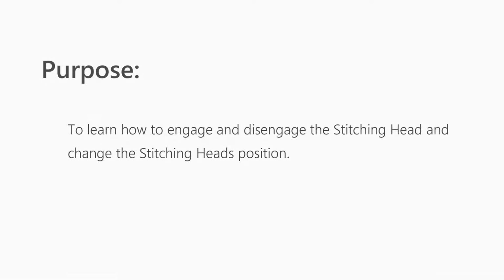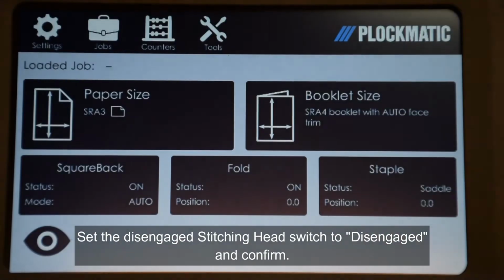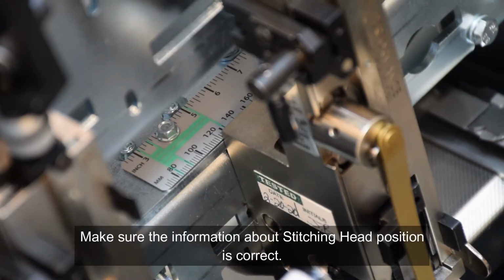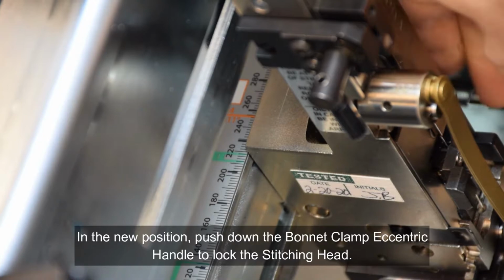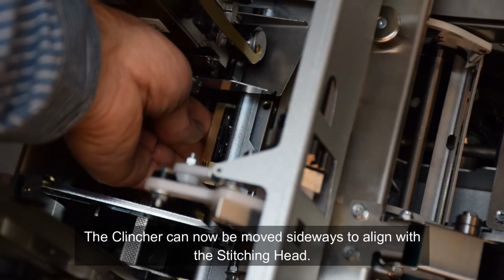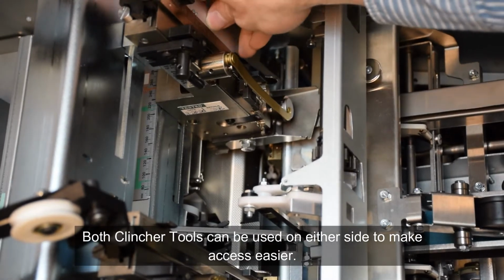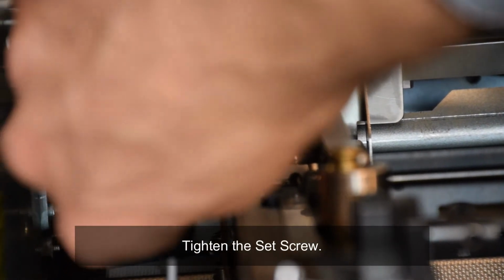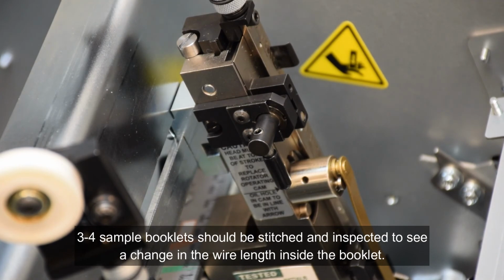5000 Series User Guide: Changing Staple Position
0:00 Purpose
0:18 Raising the Top Cover to Service Position
0:32 Disengaging the Stitcher Head
1:11 Engaging the Stitcher Head
2:09 Changing Staple position
5:31 Changing Wire length